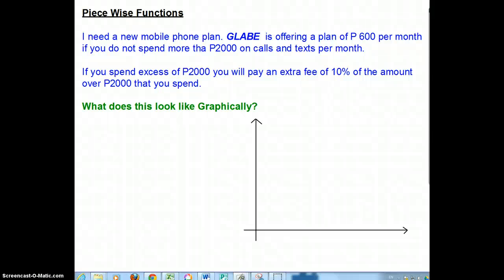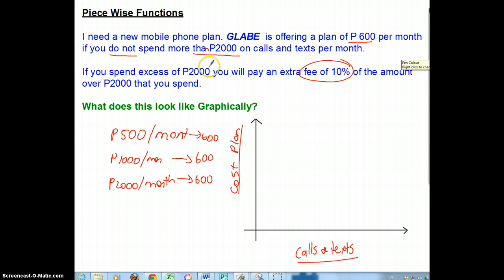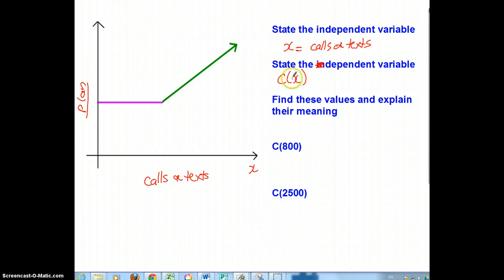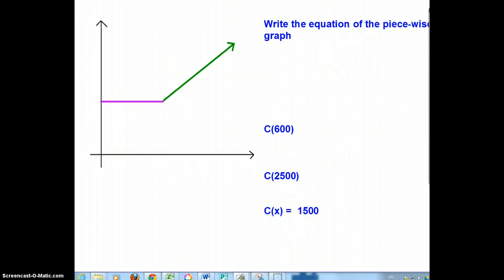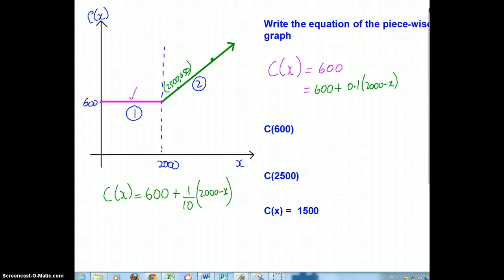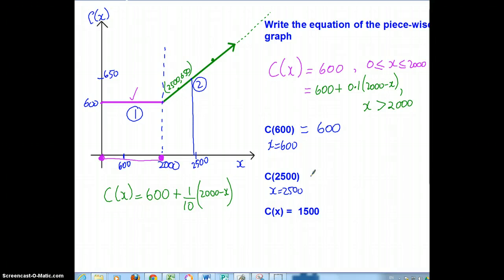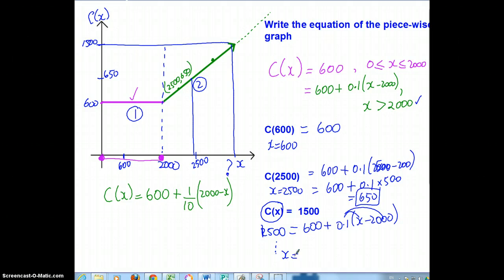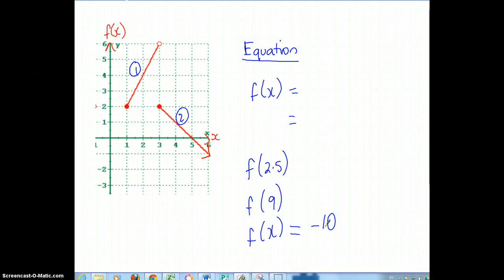Piece Wise Functions